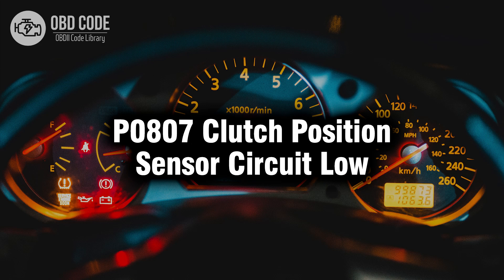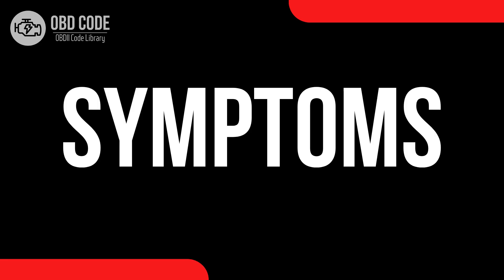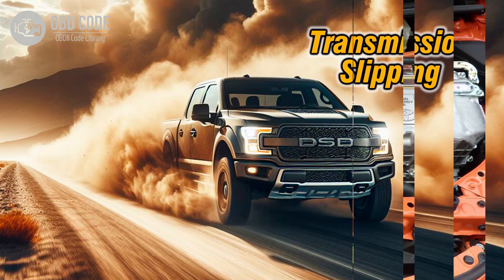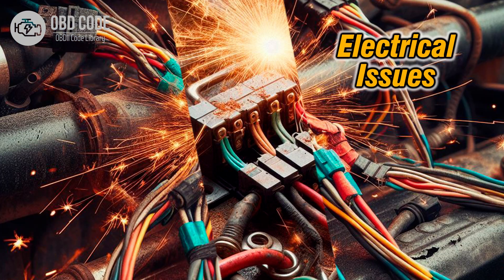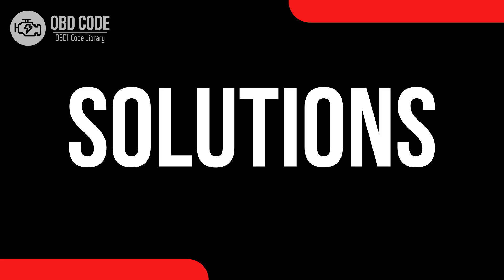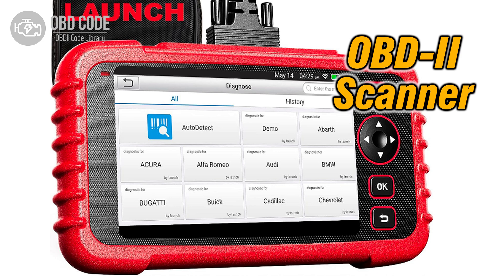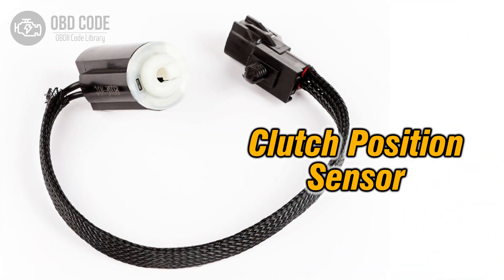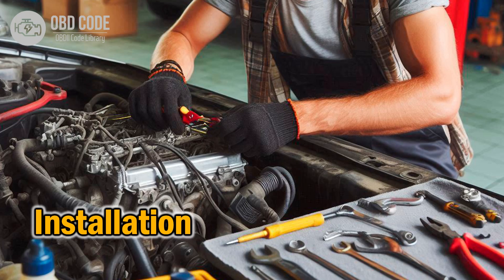P0807 Clutch Position Sensor Circuit Low 🟢 Trouble Code Symptoms Causes Solutions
P0807 Clutch Position Sensor Circuit Low